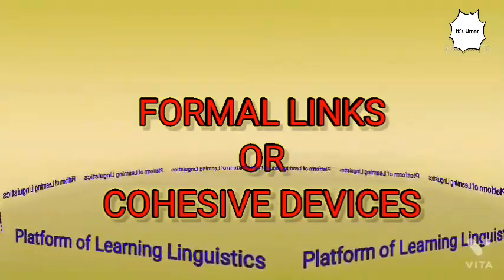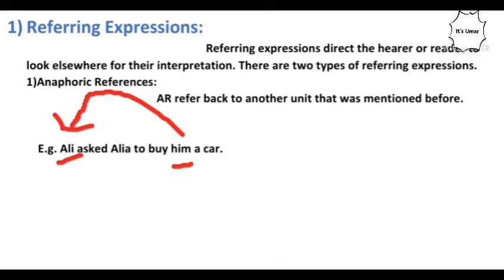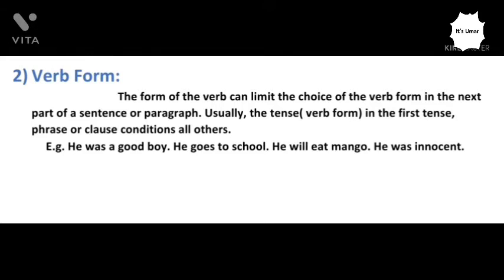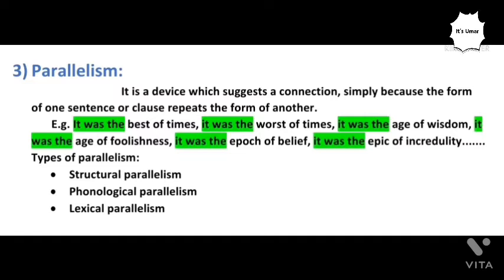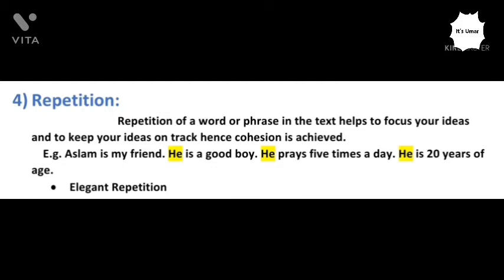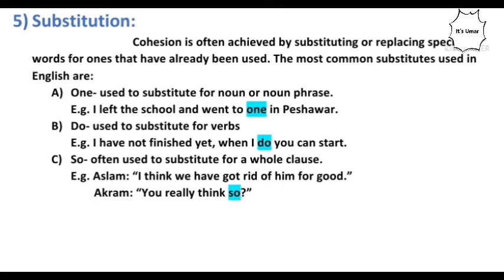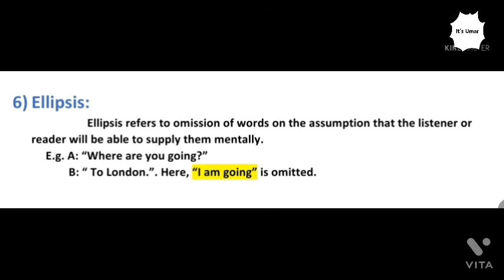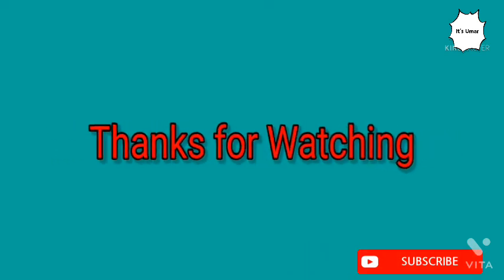Formal Links | Cohesive Devices | Discourse Analysis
This video lecture is all about to explain formal links or cohesive devices in Discourse Analysis which are: